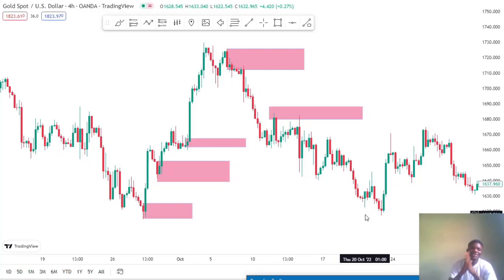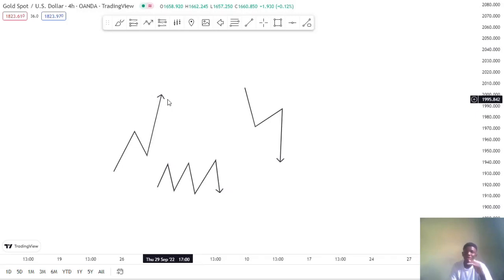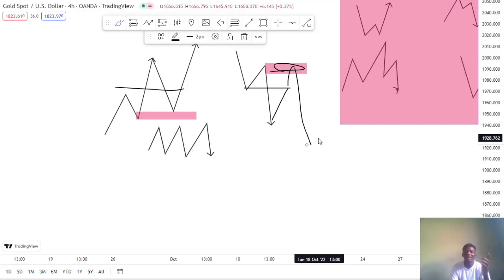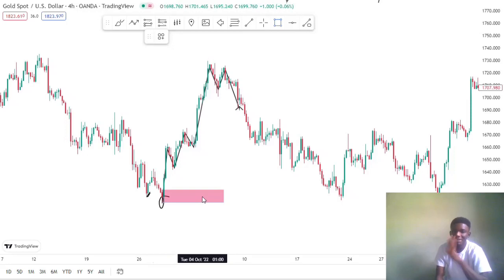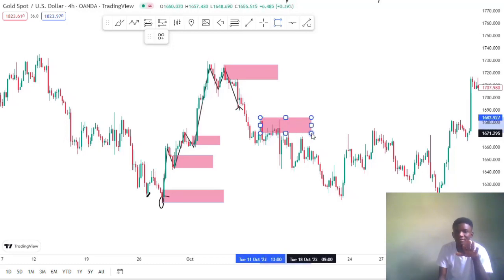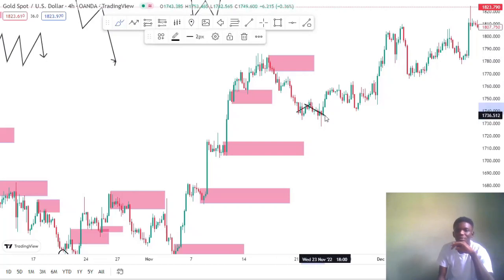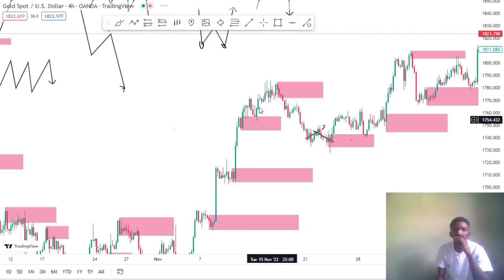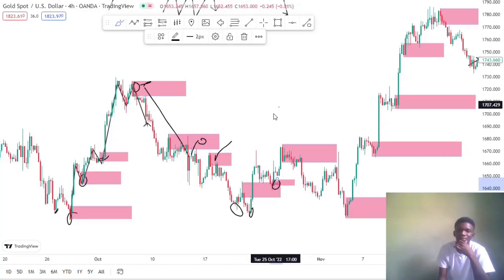master market structure now and make your trading more easier (Simple market structure approach)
In this video, I will explain in detail the basic concept of market structure as it is the foundation of every trading strategy.In the subsequent videos that will be coming I will go more detail into the multi-time frame analysis down to the entries and exist, so stick around for the complete  tutorial.

If you need any help or want me to analyze any pair or make video on any topic  don't hesitate to hit me up in the comments section.

I wish you an amazing year full of profits and high quality trades.

Hezee!!